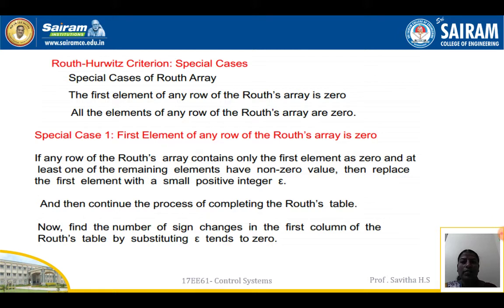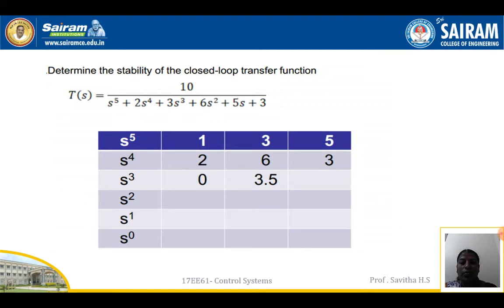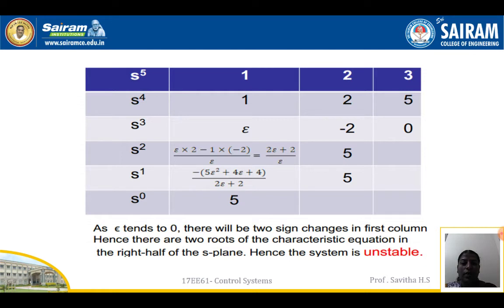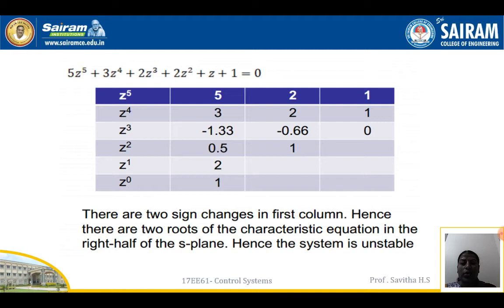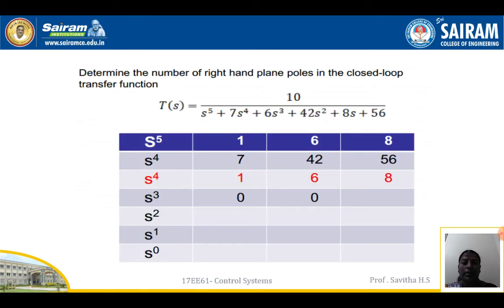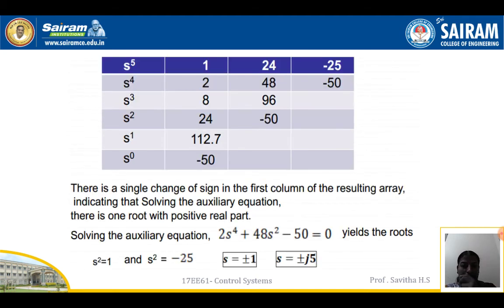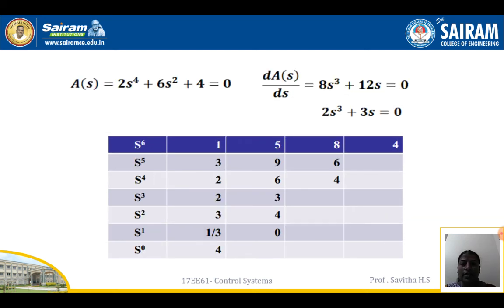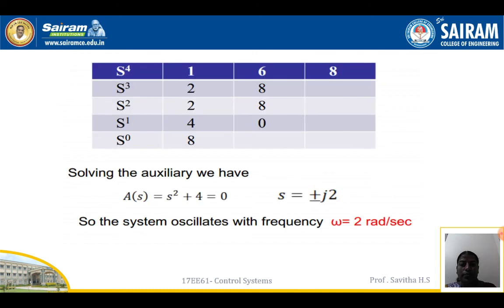Lecture video_17EE61_Module3_Routh Stability Criterion 2_Savitha